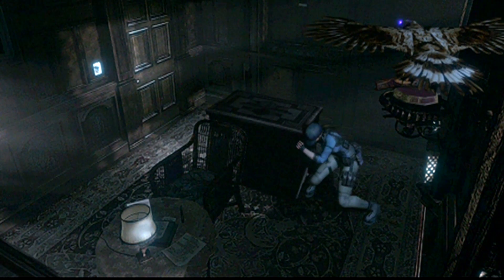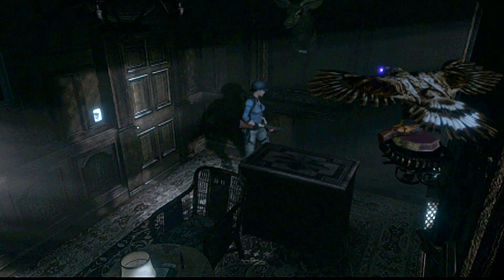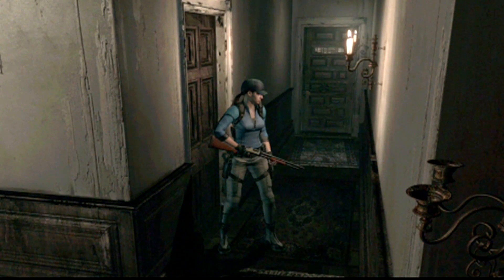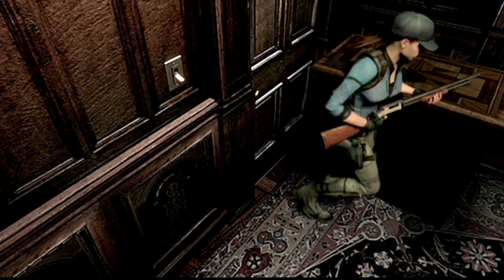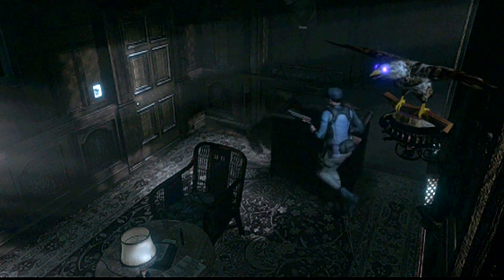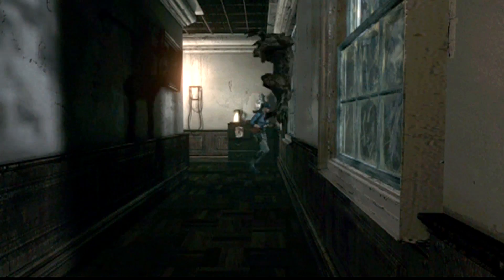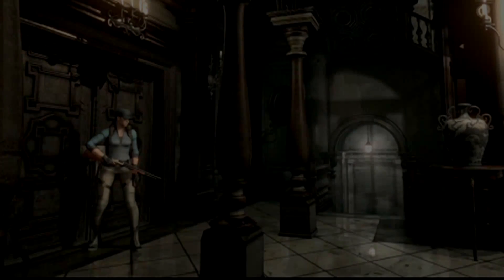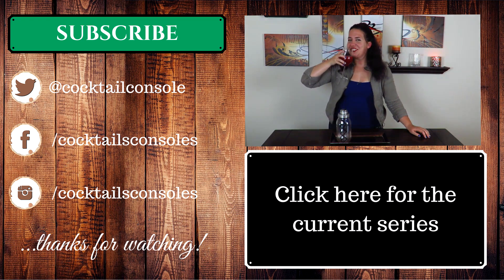Resident Evil 1 #22: IKEA MODE | Cocktails & Consoles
When you have to outsmart the furniture